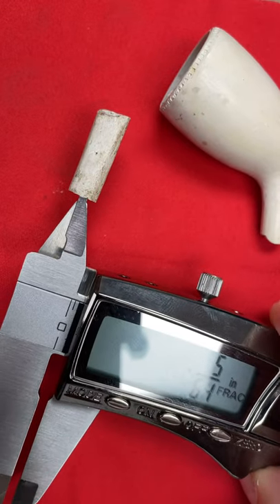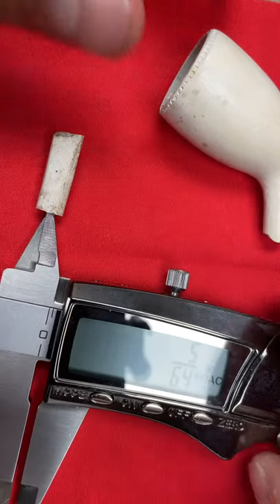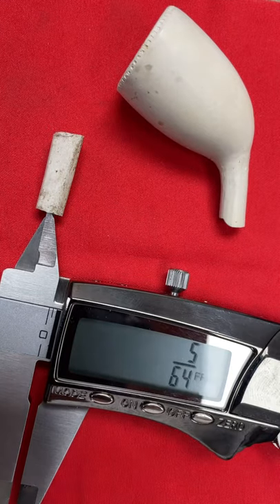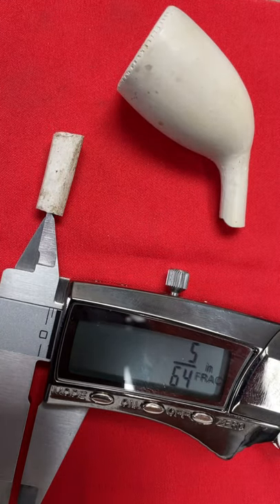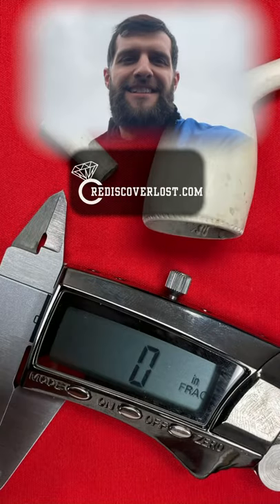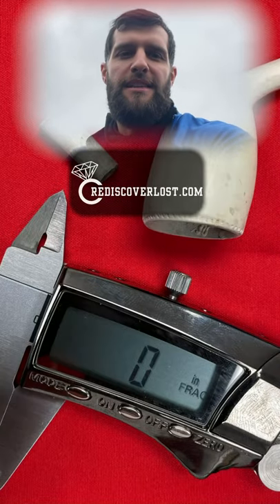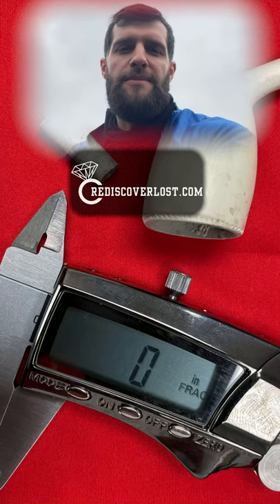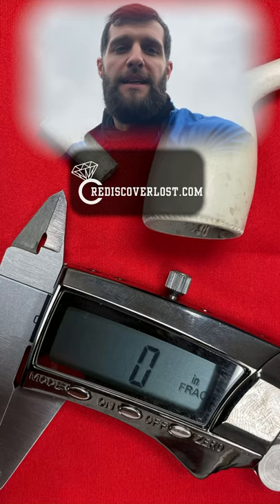I Found an Old Smoking Pipe Stem in the Woods | Age of a Smoking Pipe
How to tell the age of an old clay smoking pipe? Clay pipe smoking began in the 1500s as tobacco gained popularity across the world. Dating a smoking pipe by the pipe stem bore is easy if you have a set of digital calipers. Tobacco pipe stem holes were as large as 9/64-inch beginning in the late 1500s and shrunk to as little as 1/16-inch by 1800. Smoking pipes grew in length over the centuries, contributing to the smaller hole. If you find a pipe stem fragment, see if you can measure the bore hole and figure out the date!

List of bore diameters and dates ranges:

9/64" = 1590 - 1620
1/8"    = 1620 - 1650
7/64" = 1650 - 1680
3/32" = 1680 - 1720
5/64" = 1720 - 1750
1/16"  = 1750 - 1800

You will get an alert every time I post a new video!

0:00 Clay Pipe and Calipers
0:10 Using Digital Calipers
0:30 Age of Pipes